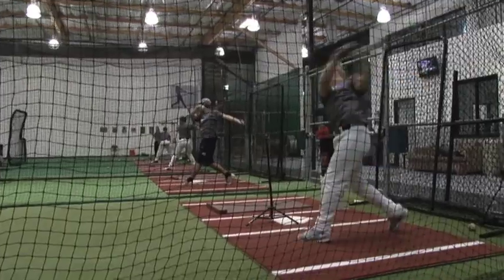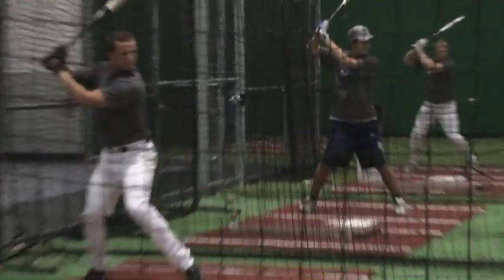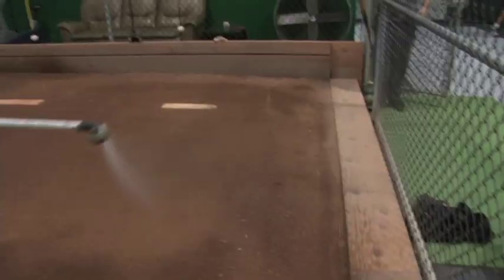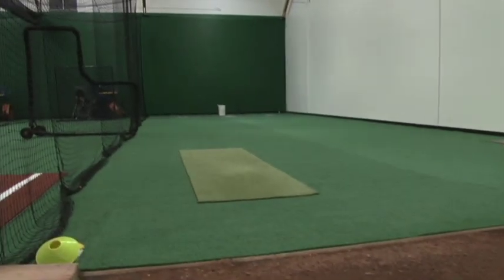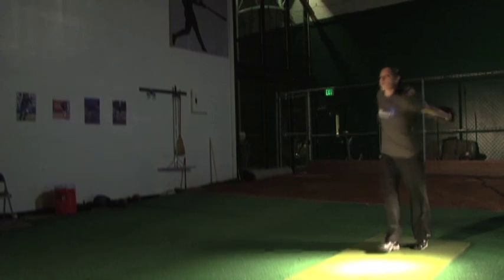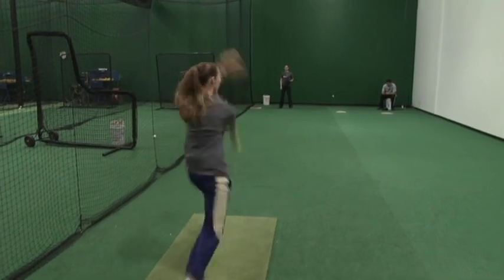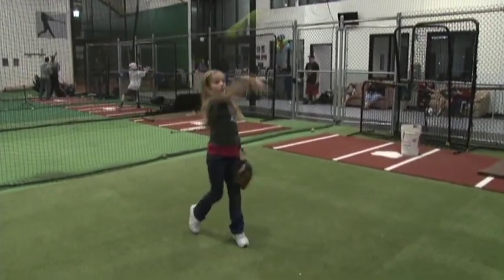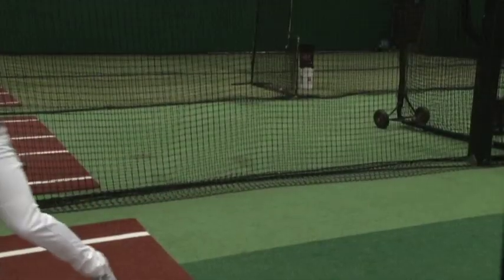Mike Murphy Baseball